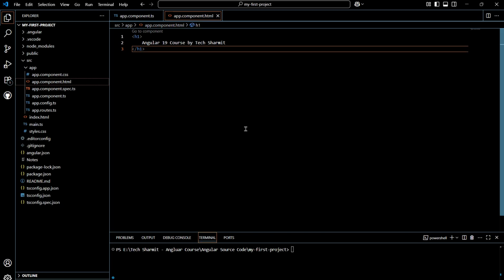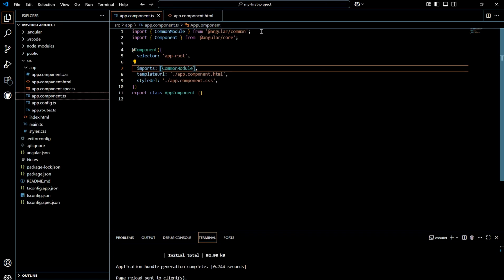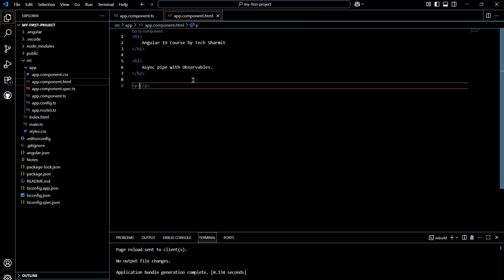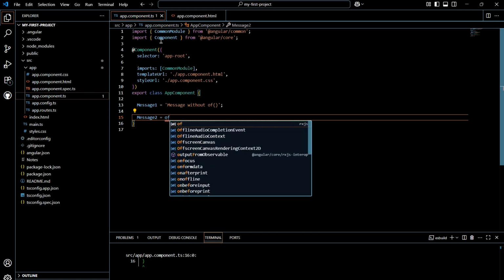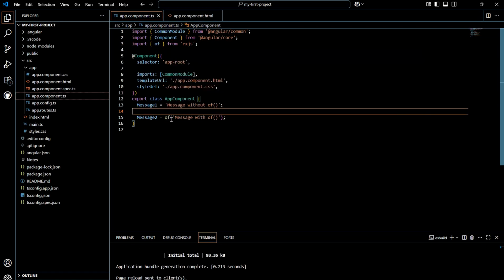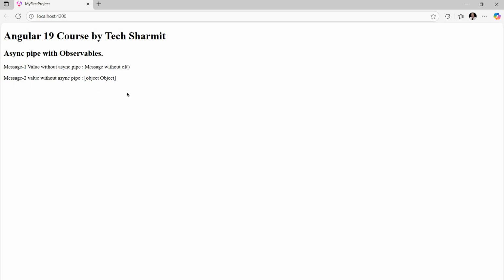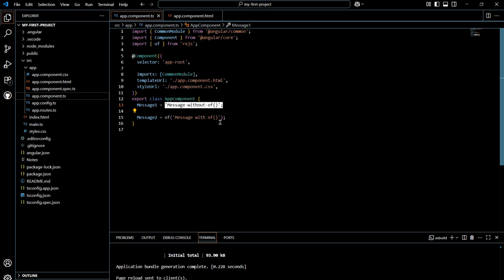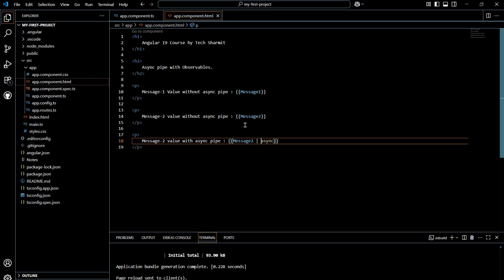Angular Async Pipe with observables | Pipes in Angular | Angular tutorial in English (Session‑129)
Angular Async Pipe with Observables using of() | Pipes in Angular | Angular Tutorial in English (Session‑129)

What You’ll Learn in This Angular 19 Tutorial:

1.Introduction to Async Pipe with Observables using of() in Angular

2.What is the of() function in RxJS and how it works with async pipe

3.Binding observable data directly in the template using {{ user$ | async }}

4.Creating observable from static data using of({}) in Angular

5.How async pipe handles subscription and unsubscription automatically

6.Example: Displaying user data using of() and async pipe

8.Best use cases of of() with Angular async pipe in real applications

9.Difference between of() and from() in observable creation

10.Interview tips: How to explain of() and async pipe integration in Angular

11.Reusability and change detection behavior with async pipe

12.Common mistakes to avoid when using of() with async pipe in templates

FAQ: Angular Async Pipe with of() Observable

Q1: What is of() in RxJS and how is it used with async pipe in Angular?
Q2: Why is async pipe preferred over manual subscription?
Q3: Can I use async pipe with other RxJS operators like map or filter?
Q4: What happens if I update the object passed in of()?
Q5: Does async pipe work with both synchronous and asynchronous observables?

AngularAsyncPipe, AngularAsyncPipeWithOf, RxJSofFunction, AngularObservables, AngularRxJS, PipesInAngular, TechSharmit, Angular19Tutorial, AsyncPipeRxJS, AngularBuiltInPipes, hkhhm, Sharmit